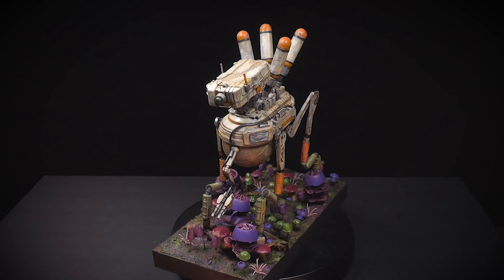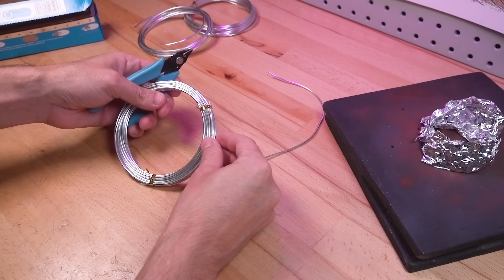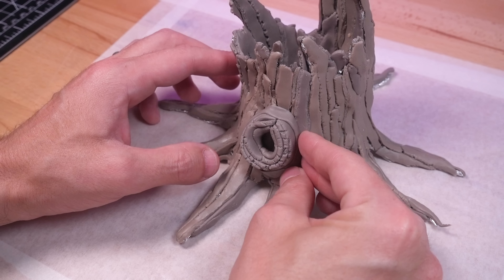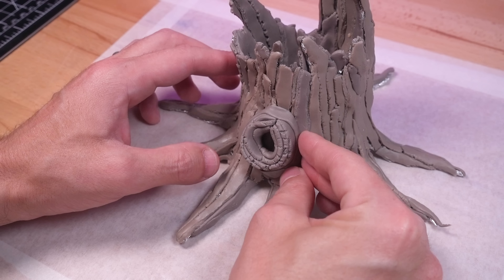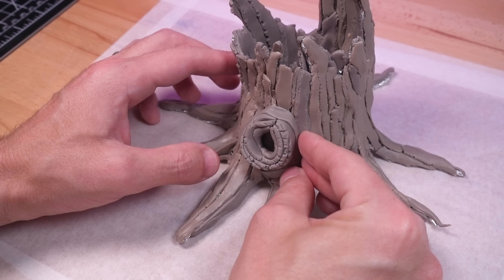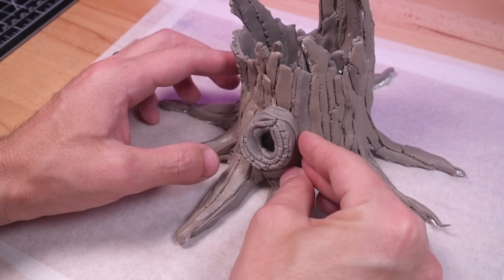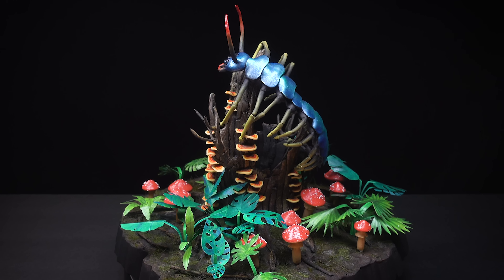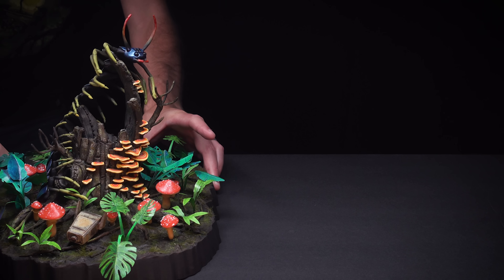“Entomology 101” - Insect diorama, Beyond the Blight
Hand-crafted from polymer clay, wire, paper, and foil, this colorful centipede diorama is my latest installment in my world Aegis, from the series Beyond the Blight.

SUPPLIES I use:
CA glue accelerant
Sunlu 3D printer resin
Elegy Water Washable Resin
Heat Shrink Tubing
12”x8” 2mm basswood sheets

PAINTS I use:
Shinan Professional Watercolors
Vallejo Acrylic Model paint set (Assorted colors)
Vallejo Acrylic Model paint set (Earthtone colors)
Citadel Technical Paints and Shades

TOOLS I use:
Elegoo Mars 2 Pro resin 3D printer
Iwata Neo Gravity Feed airbrush
Plastic cutting nippers
Frddiud Honeycomb Laser Bed
Clay roller

CHAPTERS:
00:00 Intro
00:37 Concept art
02:24 Stump sculpting
05:15 DIY paper plants
06:51 Clay fungi
08:45 The base
10:09 Automecha head
10:55 The centipede
13:25 The story
18:36 The reveal

Channel views at time of upload: 2,008,307